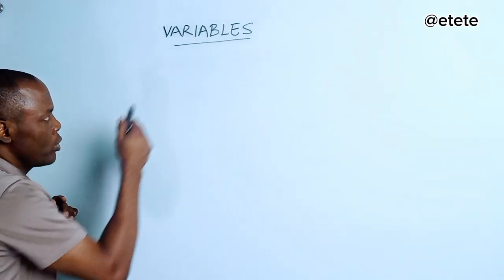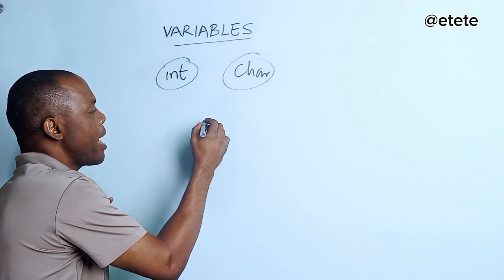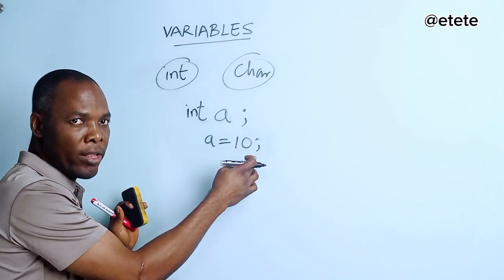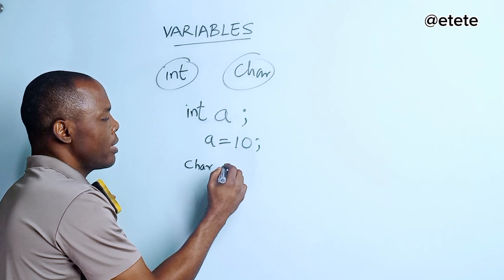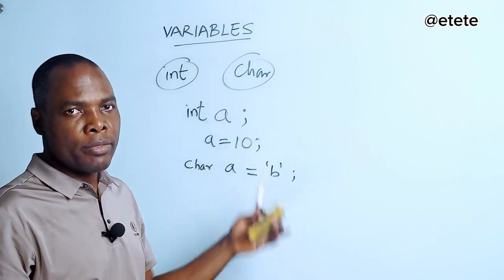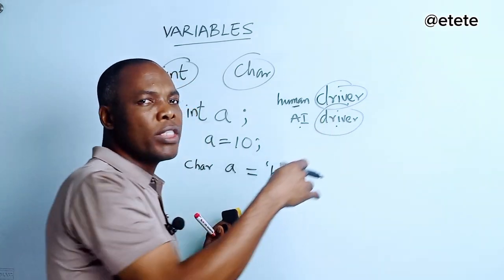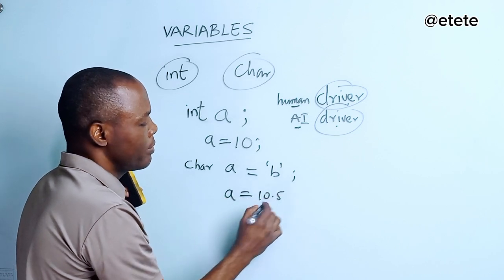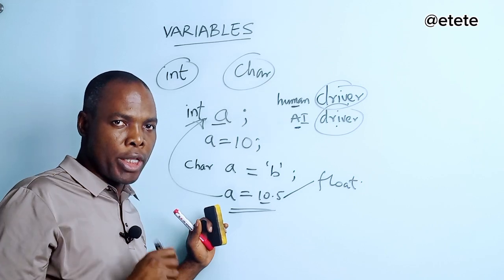Variables in C: Messengers of Data Across Realms